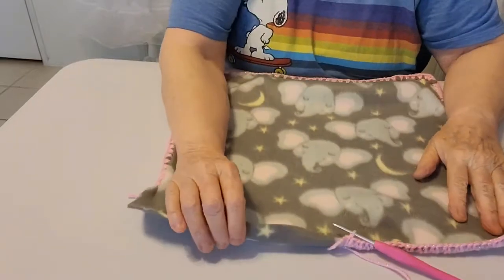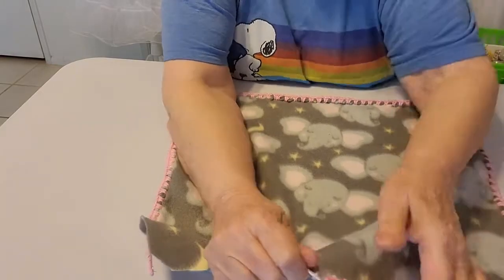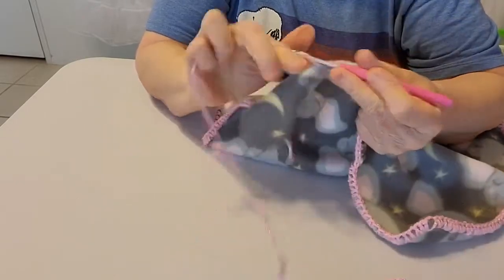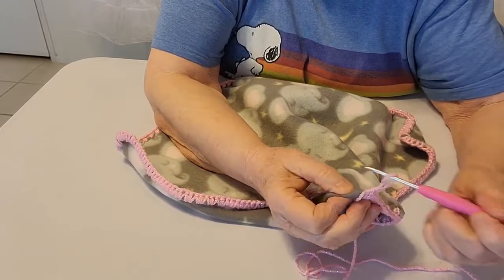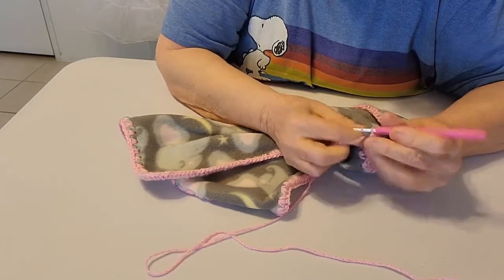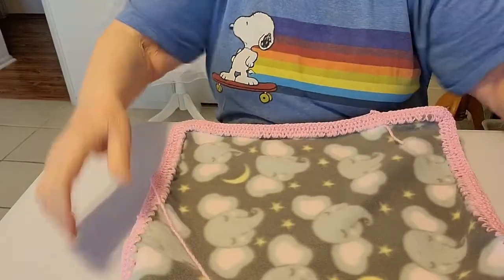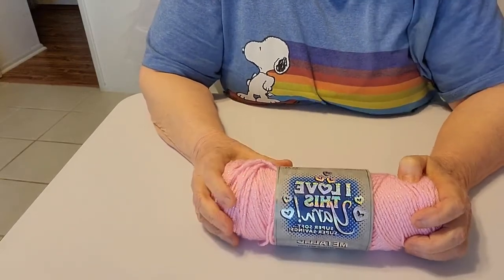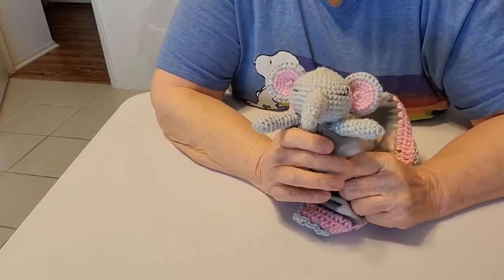Diy Fleece lovey blanket with crochet edging and head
So I will improve but here it is for now. I found a few confusing places so I will try to address those here:
When I was saying the arms on the elephant amigurumi I was actually referring to the arms.
Also on the first row of single crochet you will be placing 3 sc in each of the 4 corners. Then on row 2 you will place 1 sc in each stitch around except for in the first row of 3 sc in the corner. You will be placing 2sc in the first sc of the corner 3sc, then 3sc in the middle, then 2 sc in the las of the sc corner. Then continue with 1 Dc in each stitch to the next corner.